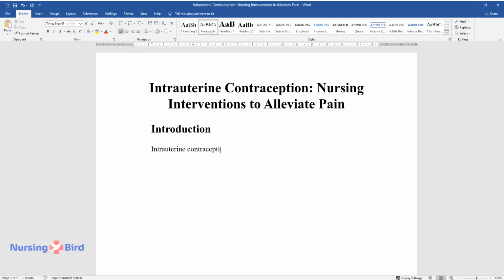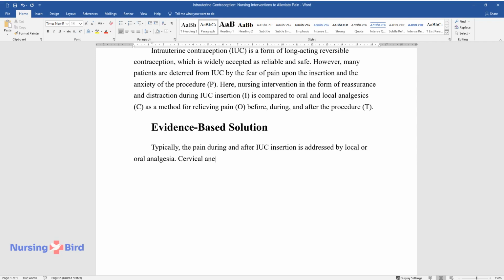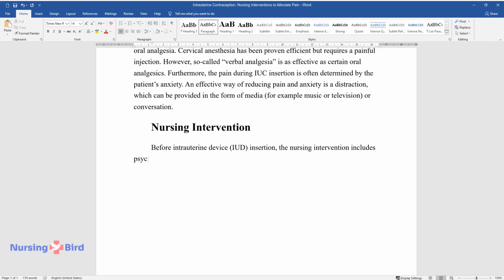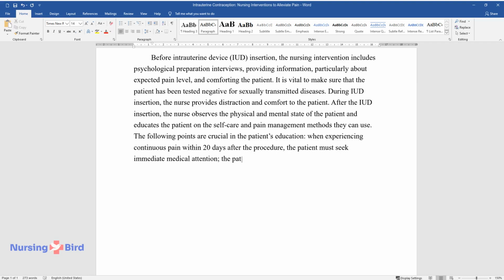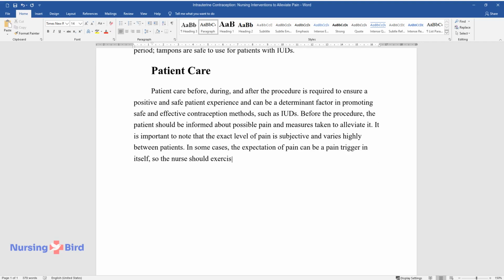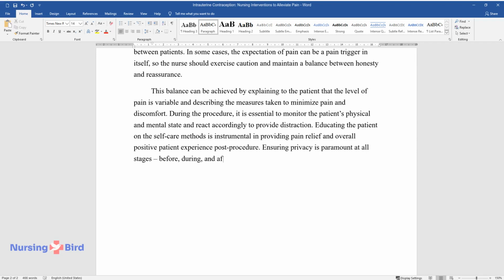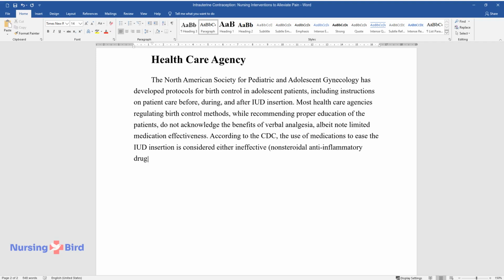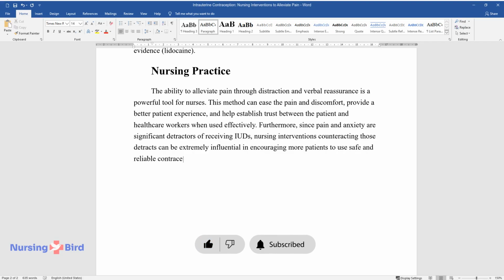Intrauterine Contraception: Nursing Interventions to Alleviate Pain - Essay Example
📝 Essay description: Intrauterine contraception (IUC) is a form of long-acting reversible contraception, which is widely accepted as reliable and safe. However, many patients are deterred from IUC by the fear of pain upon the insertion and the anxiety of the procedure.

ℹ️ Subjects: Nursing
ℹ️ Words: 647
ℹ️ Pages: 3

📚 Reference list:
CDC. (2016). US Selected Practice Recommendations for Contraceptive Use, 2016: Intrauterine Contraception. Web.
Daykan, Y., Battino, S., Arbib, N., Yaniv, R. T., Schonman, R., Klein, Z., Pomeranz J., & Pomeranz, M. (2021). Verbal analgesia is as good as oral tramadol prior to intrauterine device (IUD) insertion, among nulliparous women: A randomized controlled trial. European Journal of Obstetrics & Gynecology and Reproductive Biology, 258, 443-446.
Geyer, J., Kurkowski, J., Higgins, J., & Dietrich, J. (Eds.). (2020). NASPAG’s Protocols for Pediatric and Adolescent Gynecology: A Ready-Reference Guide for Nurses. Springer Publishing Company.
McCarthy, C. (2018). Intrauterine contraception insertion pain: nursing interventions to improve patient experience. Journal of Clinical Nursing, 27(1-2), 9-21.
Mody, S. K., Farala, J. P., Jimenez, B., Nishikawa, M., & Ngo, L. L. (2018). Paracervical block for intrauterine device placement among nulliparous women: a randomized controlled trial. Obstetrics and Gynecology, 132(3), 575.